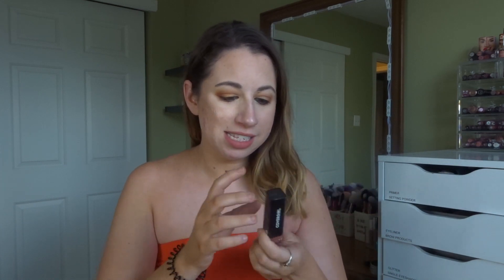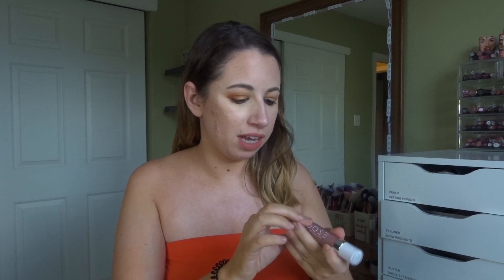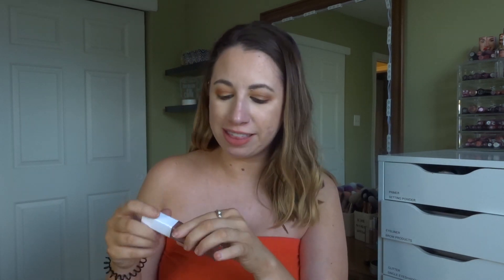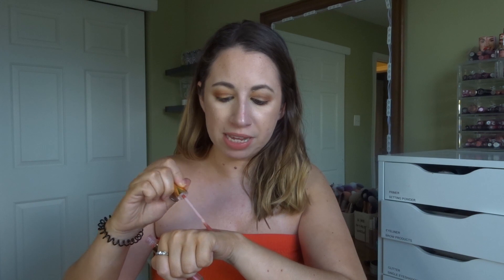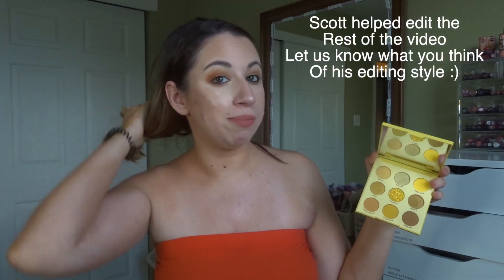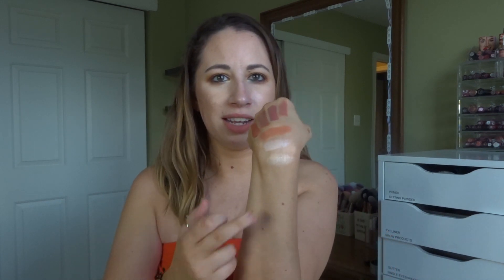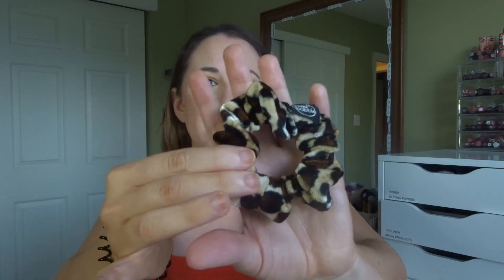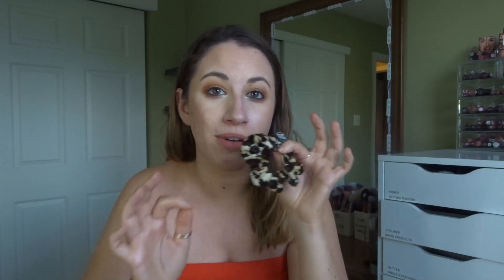JULY FAVORITES | 2019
PRODUCTS MENTIONED:
*Covergirl Demi-Matte Lipstick Streaker
*Dose of Colors Liquid Lipstick Streaker
*Ofra Liquid Lipstick Manila
*Colourpop Blotted Lip Scenic Route
*Colourpop Blush Stix Hooked
*Colourpop Uh Huh Honey Palette
*Ofra MarchBeautyWord Highlighter
*Collab Beauty Glow for the Gold Highlighter
*Becca Backlight Filter
*elf Face & Body Sponge
*elf Blending Sponge
*elf Stipple Brush 105
*Real Techniques Setting Powder 402
*Invisibobble Scrunchie
*Bare Republic Sparkling Rose SPF
*Farmacy Honeymoon Glow Serum